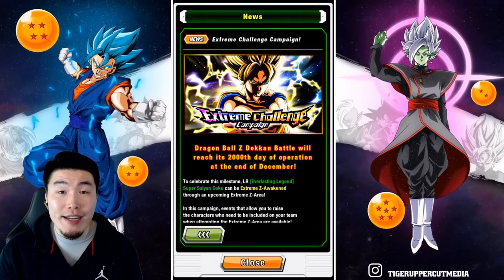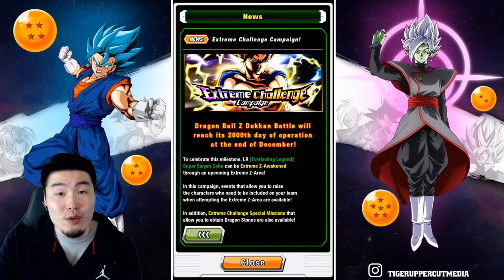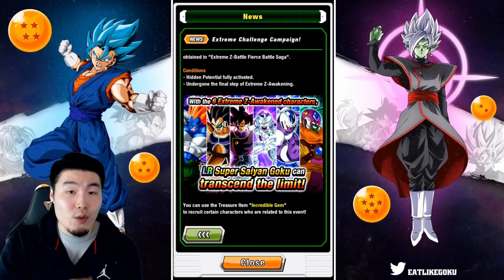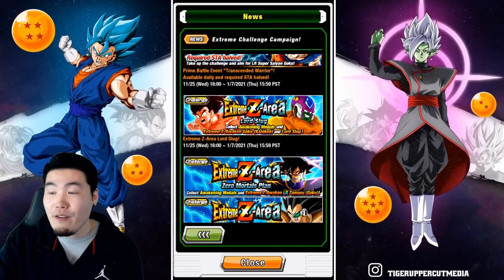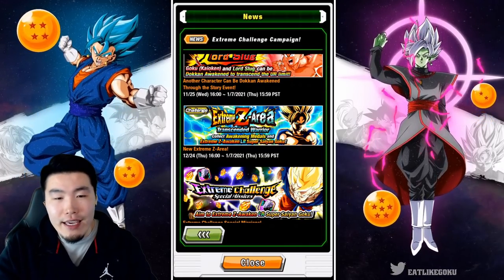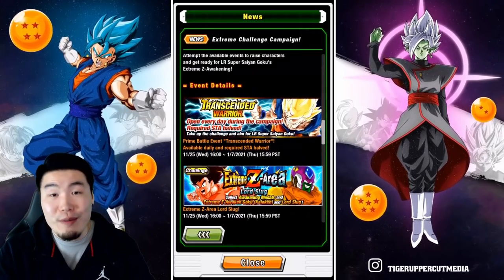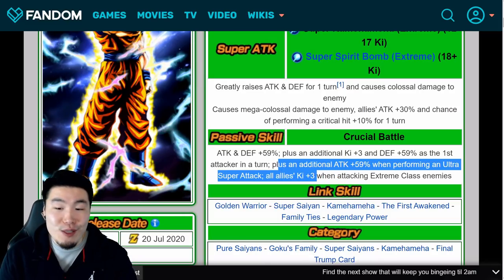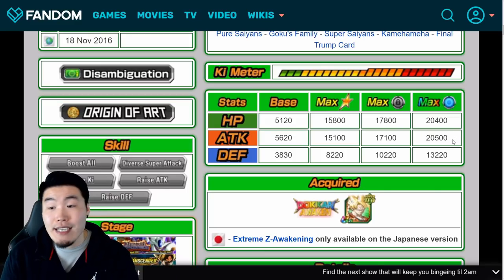LR SUPER SAIYAN GOKU'S EZA IS COMING! "Extreme Challenge Campaign" Breakdown | DBZ Dokkan Battle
Get ready for Prime Battle LR Goku's Extreme Z-Awakening on Global! Here's everything you need to know!